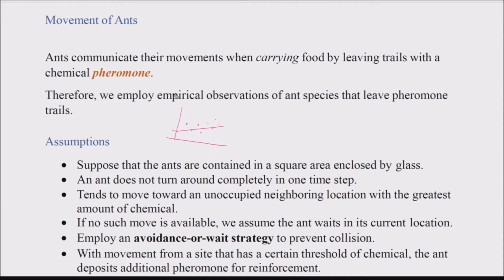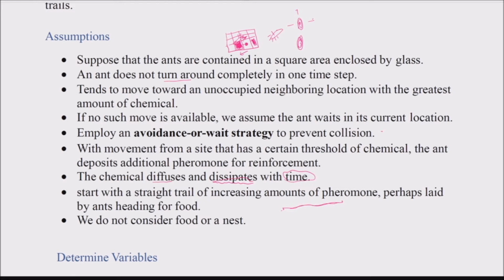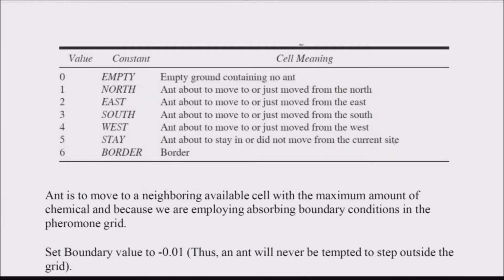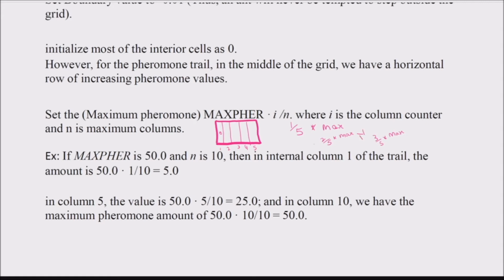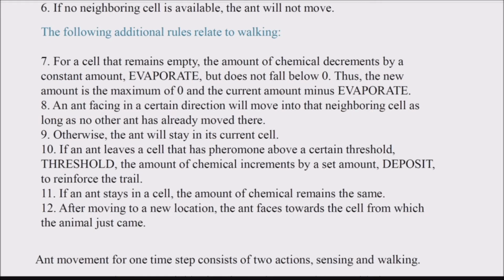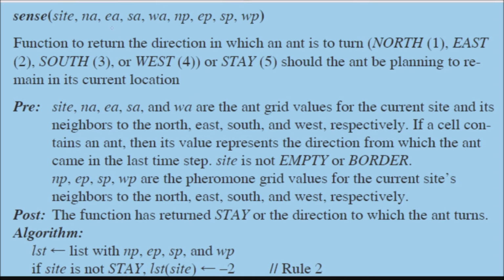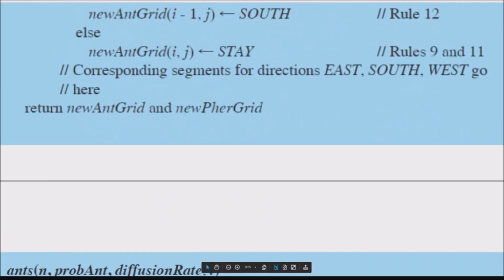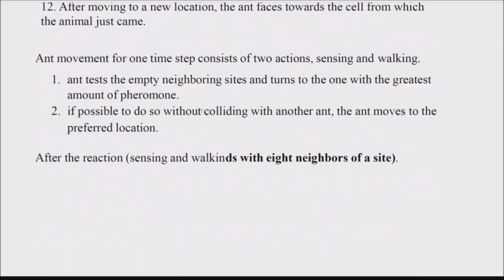Movements of Ants